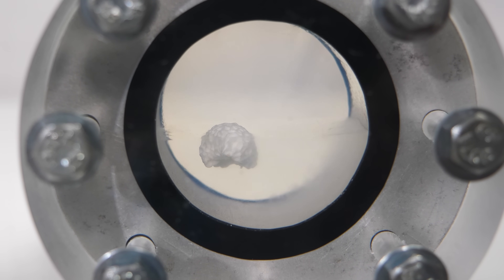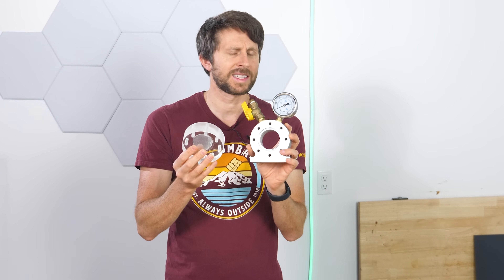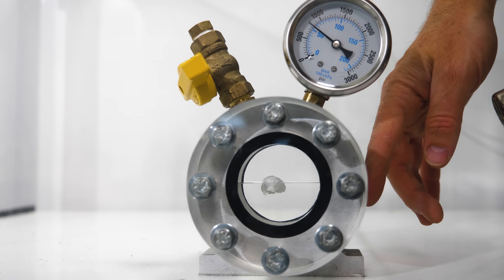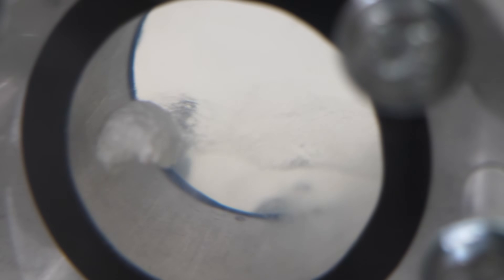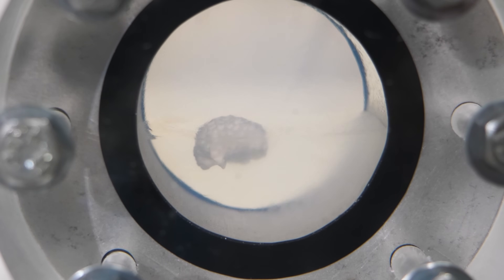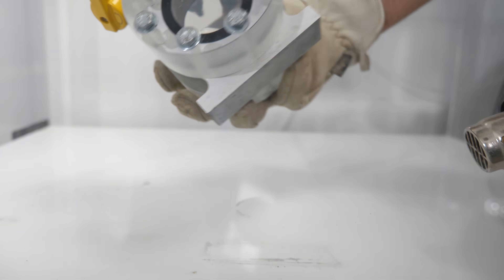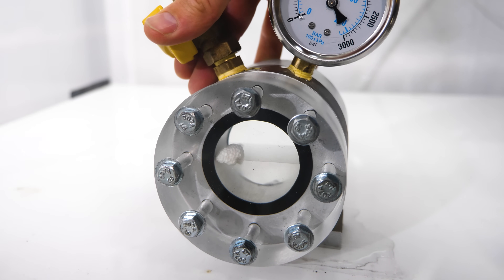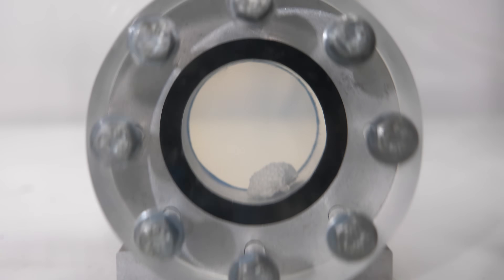Can a Boat Float In Supercritical Fluid? (Stabilized Version)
So I motion stabilized the shaking of the chamber in this version.

In this video I turn CO2 into a supercritical fluid with a boat floating on it to see what happens when the fluid passes its critical point!